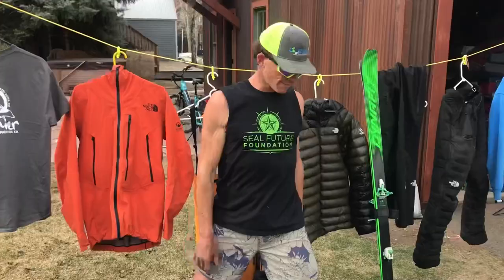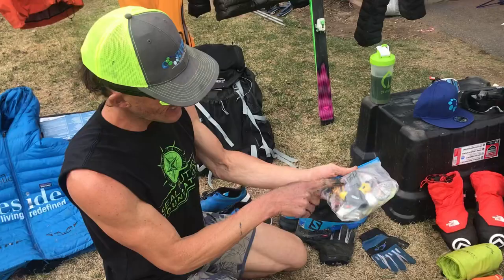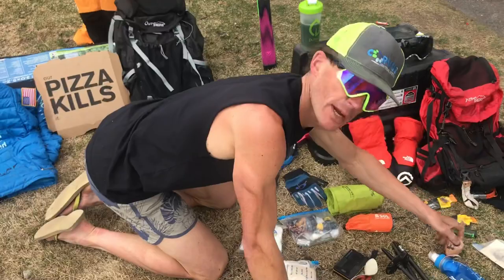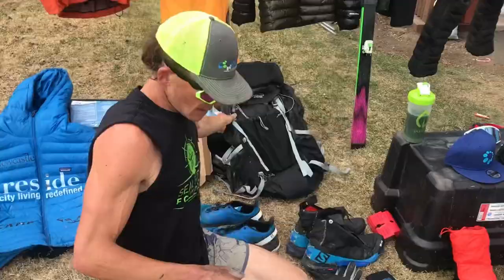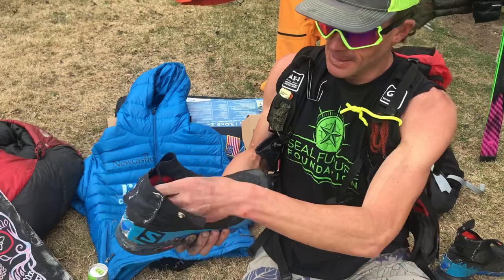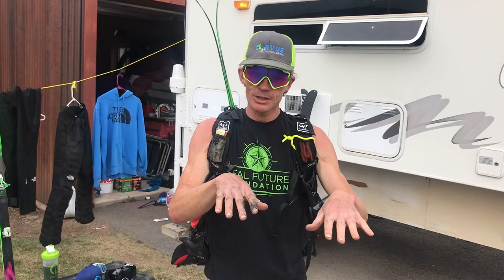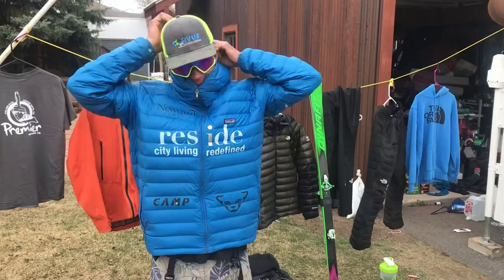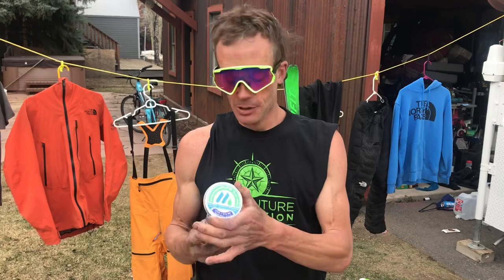Adventure Anytime Anywhere Vlog #8 what I take to stay alive on Nolan’s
Join me in this episode to check out the gear that enables me to stay alive on a project on Nolan’s.